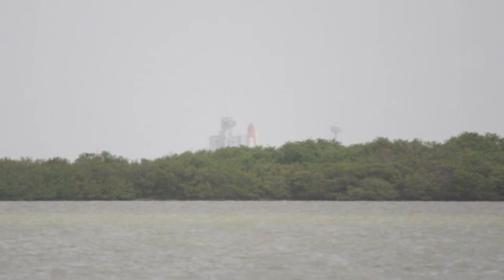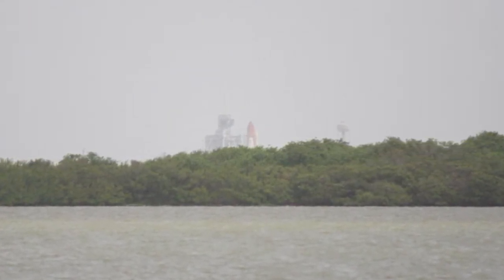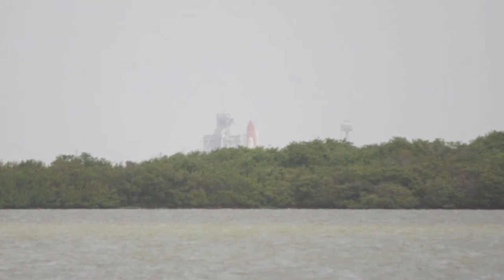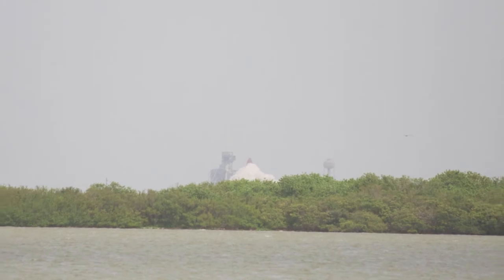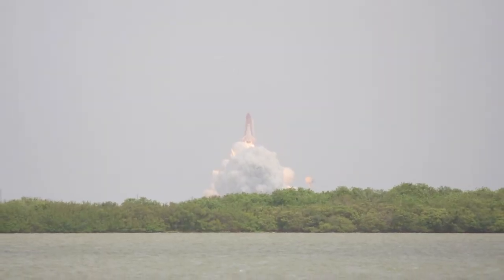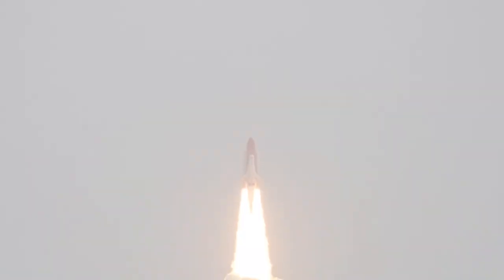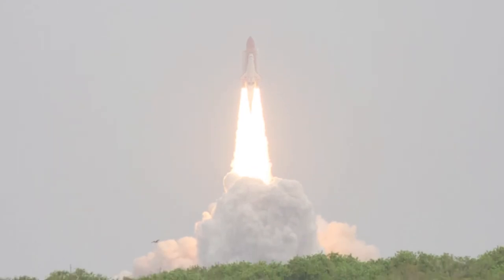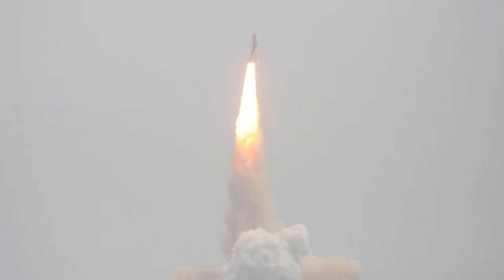STS-135 Launch Audio